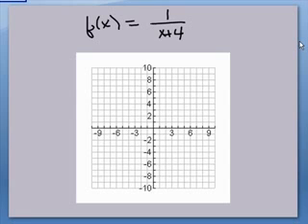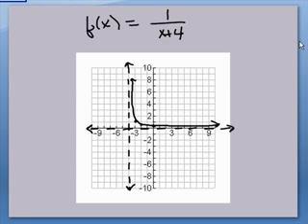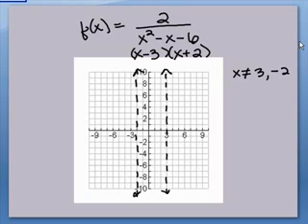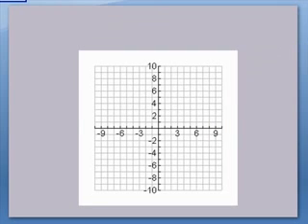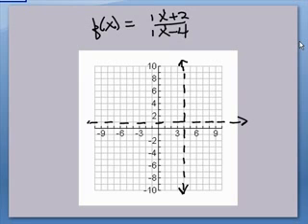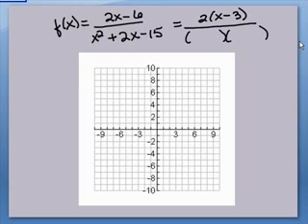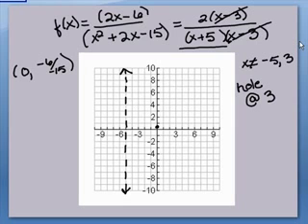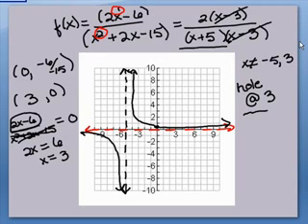2.6 Graphing Rational Functions_Hillman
Podcast for WHS College Algebra students on section 2.6.